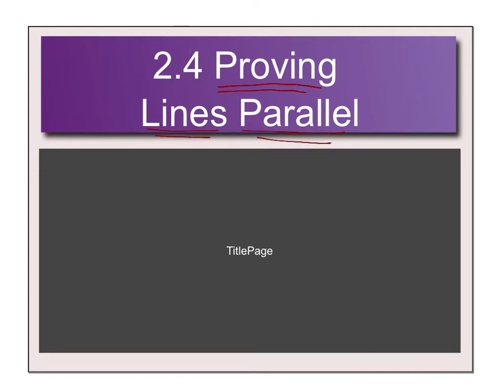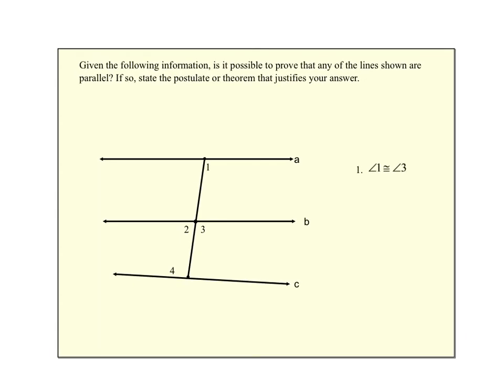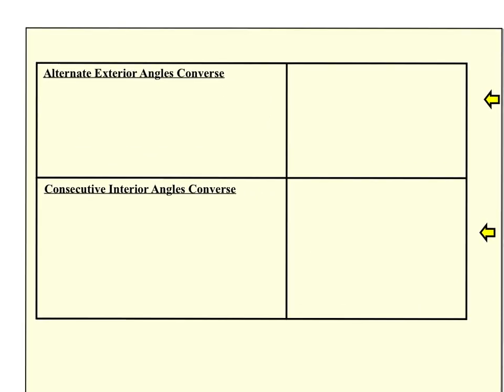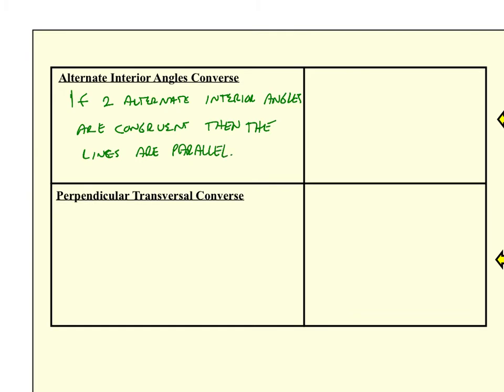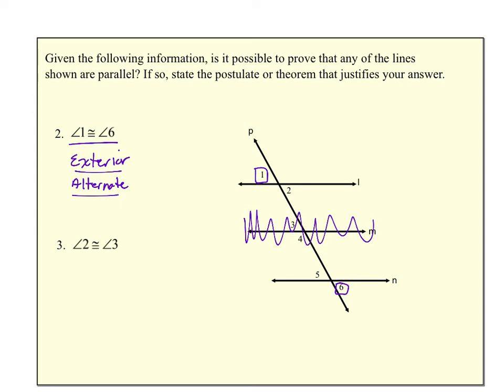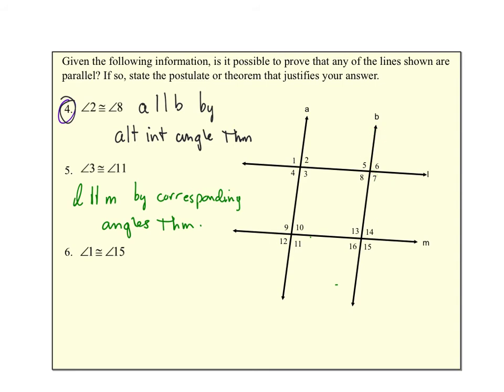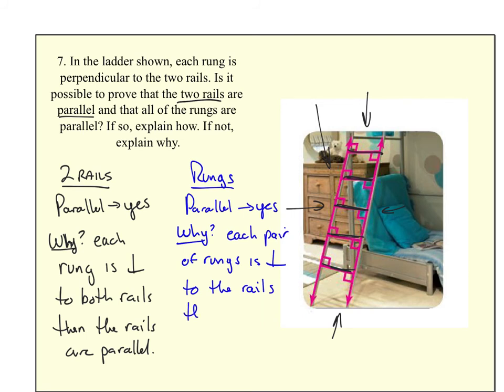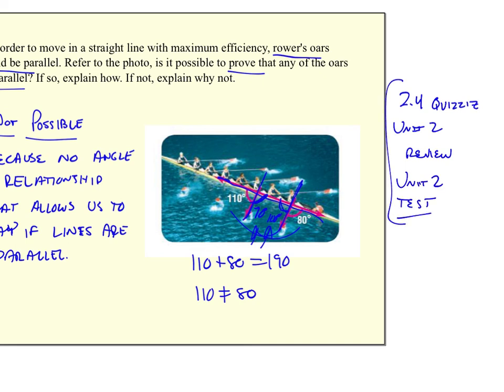2.4 notes Prove lines parallel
Geo A. Heeren 2.4 prove lines parallel